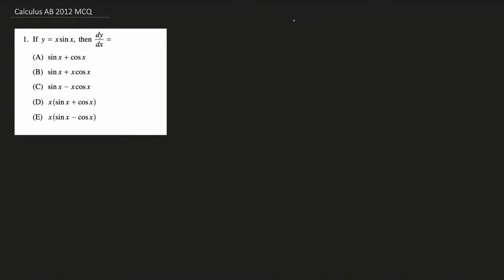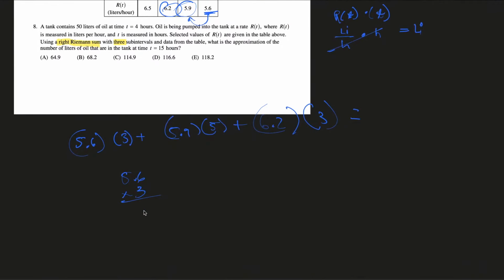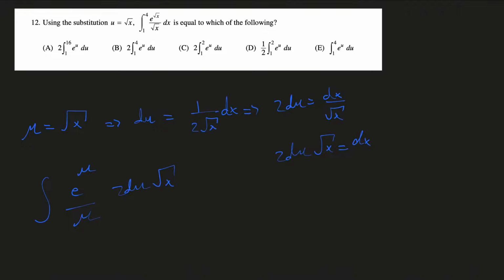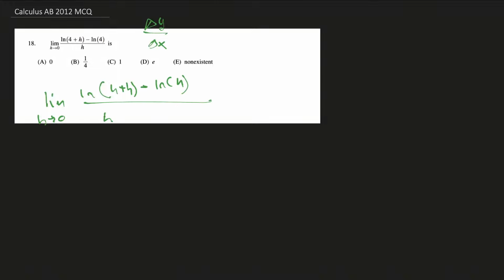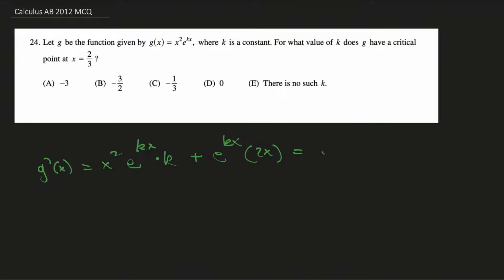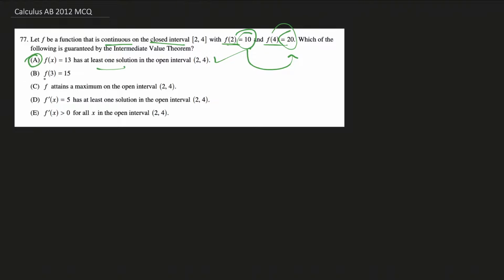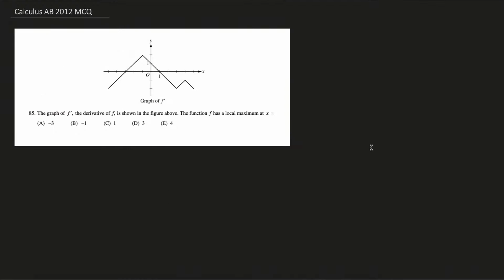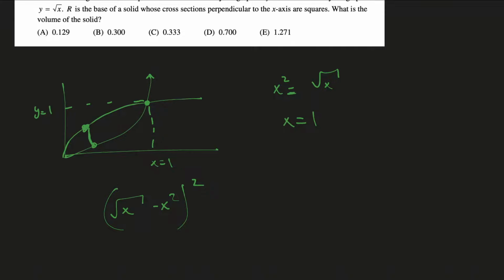AP Calculus AB 2012 MCQ Solutions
In this session, our AP Calculus tutor Kishore will be doing a walkthrough through the publicly released 2012 AP Calculus AB MCQ.

About Us:
Skill Surge aims to provide quality, online academic assistance to support learning and empower students to succeed.

We are currently offering NHS certified tutoring hours on our discord server.